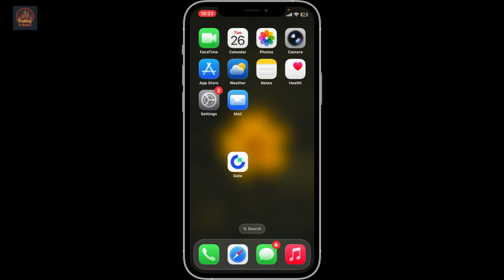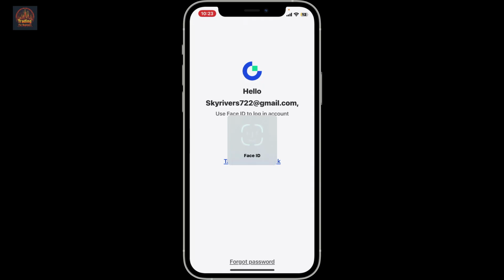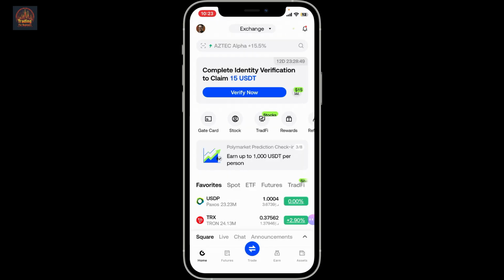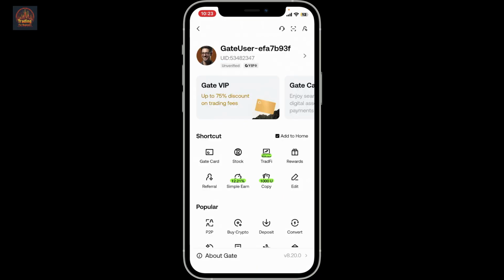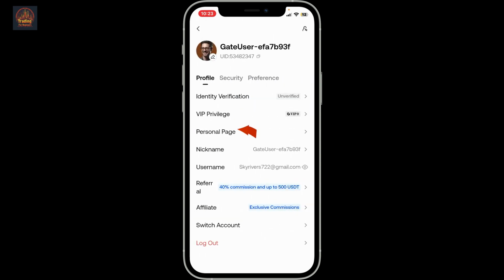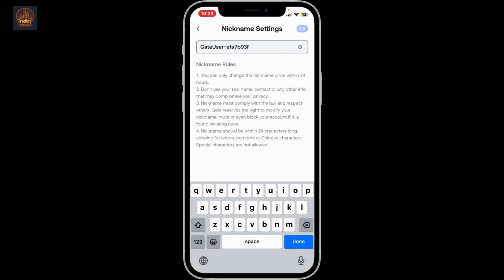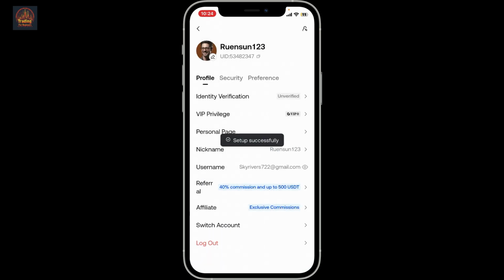How to Change Your Nickname on Gate Application (2026 Guide)?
Want to update your nickname on the Gate app but not sure where to find the option? In this beginner-friendly tutorial, I’ll show you the exact steps to change your nickname easily on the Gate application. Whether you want a new display name for privacy or personalization, this quick guide will help you do it in minutes.